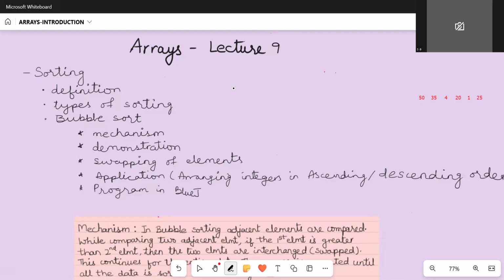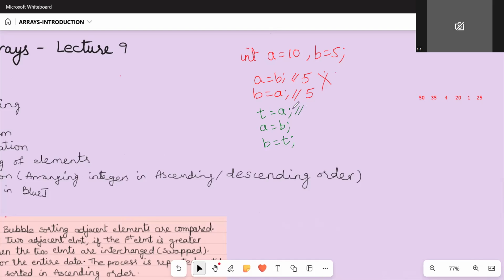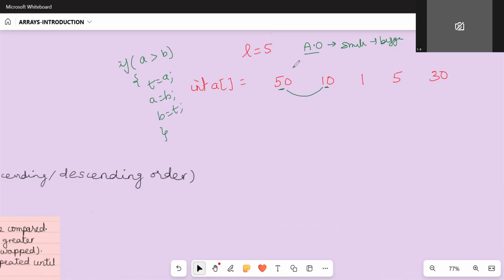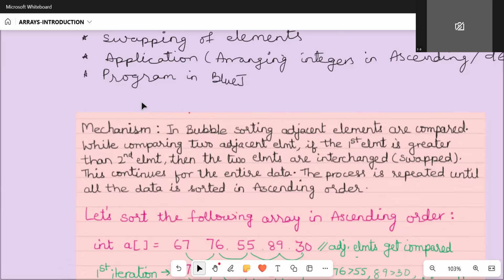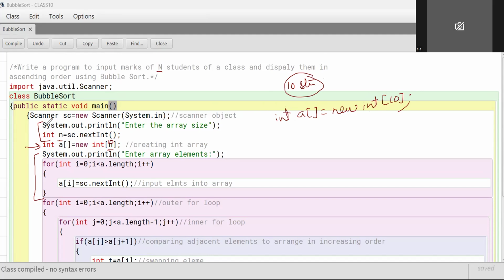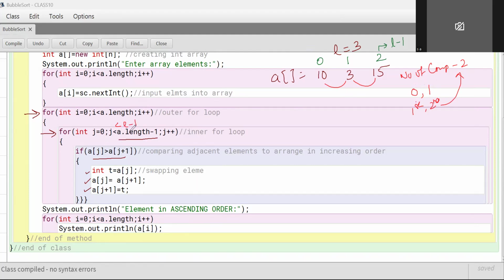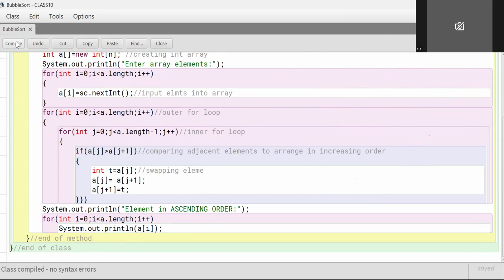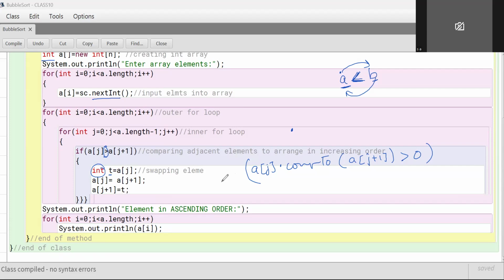Bubble Sort Technique & Program | ICSE Java | L9: Array Mastery | ArrayIndexOutOfBound Exception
Welcome to Lecture 9 of our Java series! After mastering Searching algorithms, we now move to the most vital part of the Array unit: Sorting.

In this session, we go through the Bubble Sort technique. You will learn the "Adjacent Comparison" logic, how to perform swapping using a third variable, and how to write a full-length ICSE-style program in BlueJ to sort student marks in both ascending and descending order.

📌 WHAT YOU WILL LEARN IN THIS SESSION:
-- The Concept of Swapping: Why a = b and b = a fails, and how to use a temporary variable t to exchange values correctly.

-- Bubble Sort Mechanism: Understanding the "bubbling" effect where the largest element moves to the rightmost position in each iteration.

-- Dry Run & Iterations: Tracing an array of elements (50, 10, 1, 5, 30) to see how the list changes after each pass.

-- The Nested Loop Logic: - Outer Loop: Controls the number of passes.

Inner Loop: Handles the actual comparisons.

Crucial Syntax: Why we use j less than a.length - 1 to prevent ArrayIndexOutOfBoundsException.

-- Ascending vs. Descending: How to switch the sorting order by simply changing the relational operator.

-- Sorting Strings: A quick guide on using the compareTo() method for alphabetical sorting.

🕒 TIMESTAMPS:
00:00 Introduction to Sorting Algorithms
01:32 What is Swapping? (The 3-variable logic)
04:11 Bubble Sort Working & Mechanism
06:50 Step-by-Step Iteration Example
10:51 Writing the Program: Dynamic vs. Static Arrays
13:22 Explaining the "length - 1" logic in the Inner Loop
15:30 The Swapping Code inside the Loop
18:02 BlueJ Compilation and Output Demo
18:50 Changing to Descending Order
20:00 Logic for String Sorting (Alphabetical)
21:00 Final Tips for Section A Exam Questions

💡 KEY EXAM TAKEAWAYS:
SECTION A TRAP: Often, the board asks for the state of an array after the "2nd Iteration." Make sure you know how to trace the swaps manually!

INNER LOOP BOUNDARY: Always ensure your inner loop condition is j less than length - 1. Because you compare j with j + 1, going all the way to length will cause the program to crash.

STRING COMPARISON: For strings, remember to use a[j].compareTo(a[j+1]) greater than 0. You cannot use the greater than symbol directly on String objects.

📝 PRACTICE TASK:
Write a program to input 10 names into an array and sort them in Alphabetical Order using Bubble Sort.

Bonus Question: After the 1st iteration of Bubble Sort on the array [20, 10, 40, 5, 30], what will be the resulting order? Post your answer in the comments! 👇

📌 Easiest of both sorting. First get the technique and then, understanding program becomes easier.